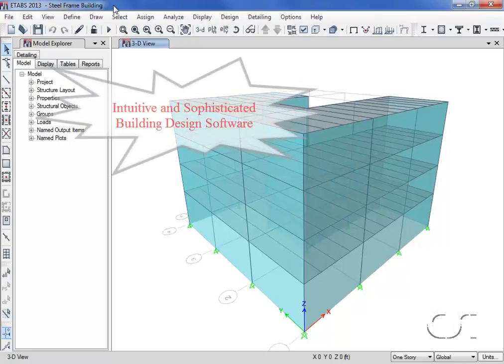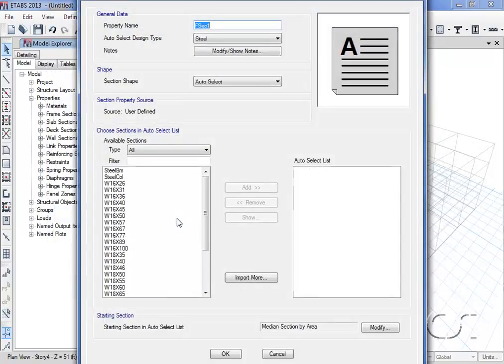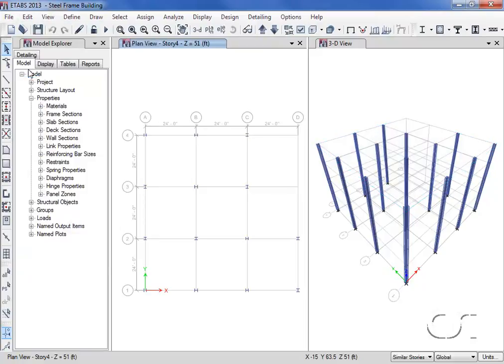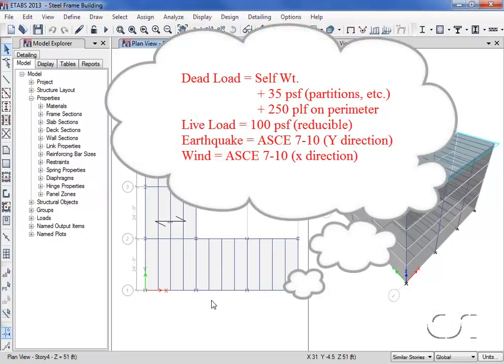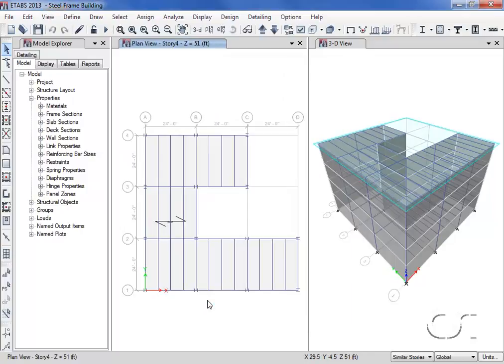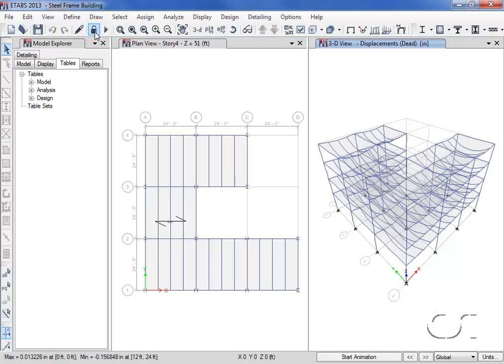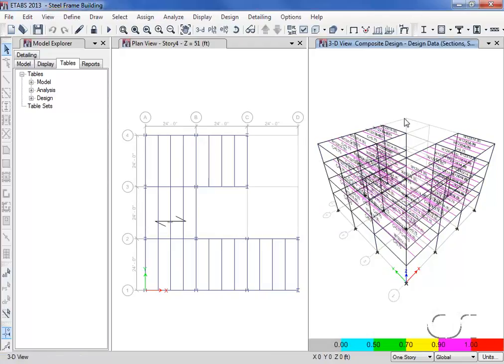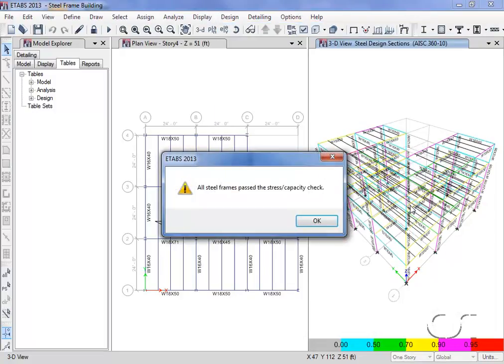ETABS2013 02 Introductory Tutorial Steel